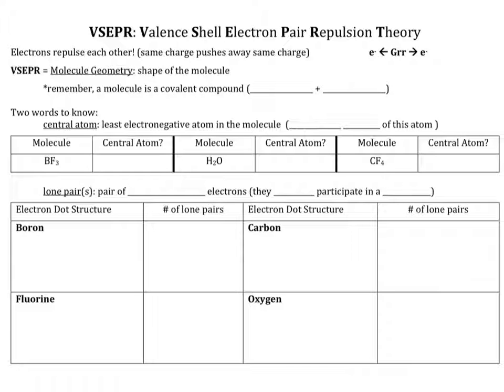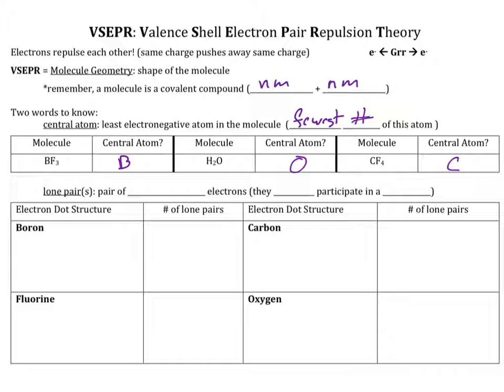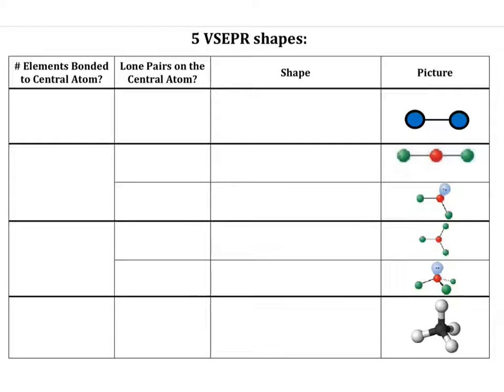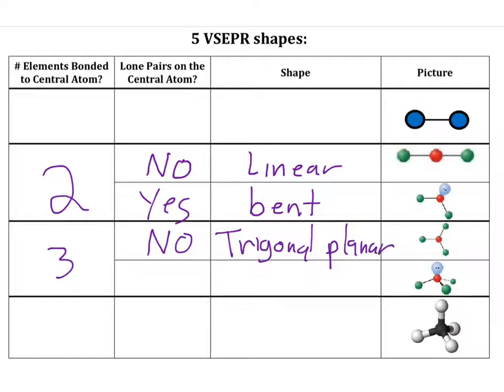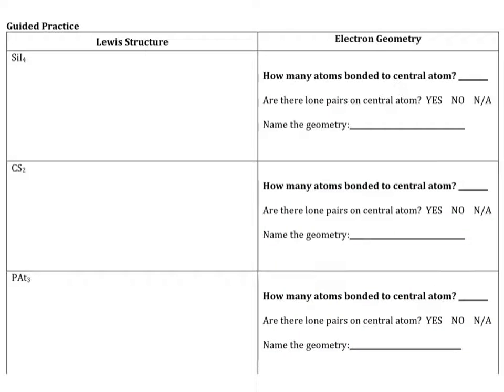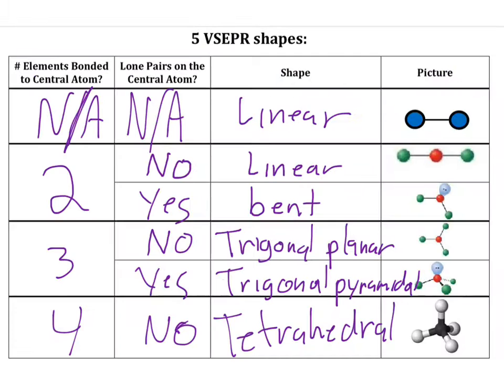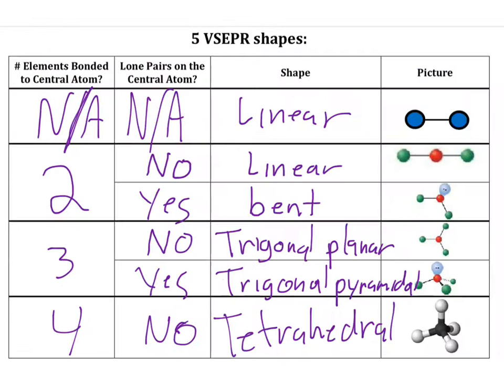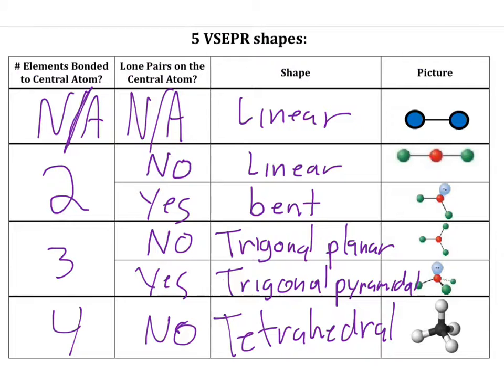Unit 6 part 4 VSEPR